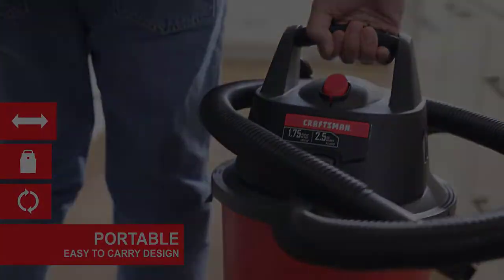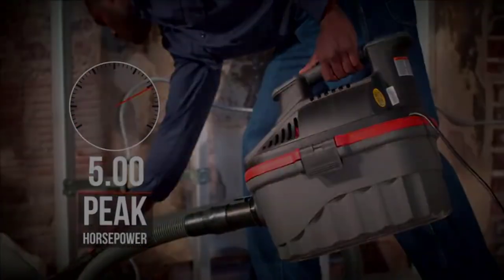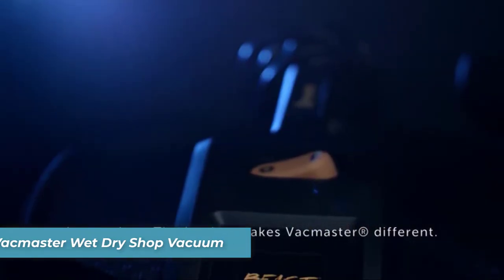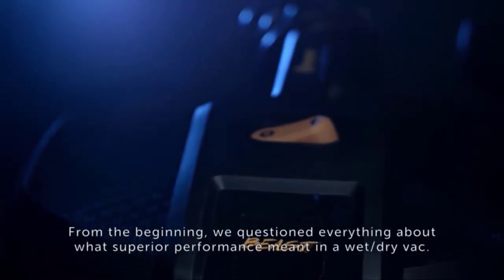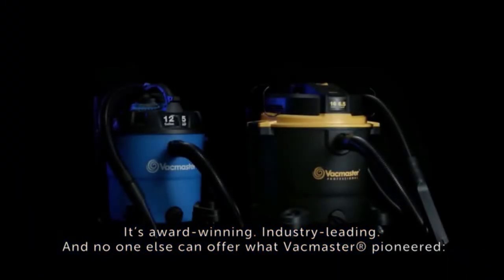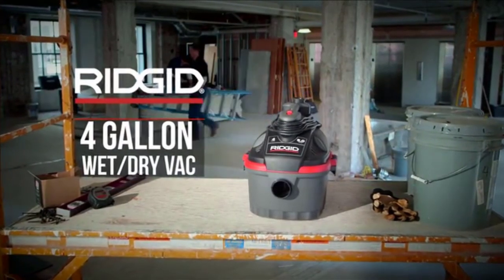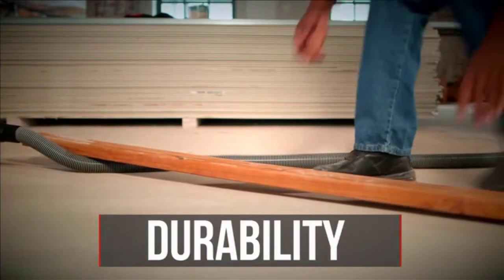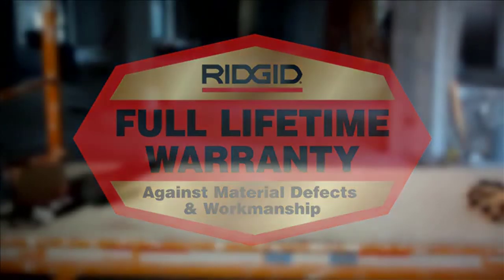Top 6 Best Compact Shop Vacuum 2022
Compact shop vacuums are perfect for tight spaces and small jobs.
They can quickly and easily clean up a mess, and they're easy to carry around.Here are five of the best compact shop vacuums on the market today.

Products Link:

DEWALT DXV04T Portable 4 gallon Wet/Dry Vaccum

CRAFTSMAN  Wet Dry Portable Shop Vacuum

WORKPRO Wet Dry Portable Shop Vacuum Cleaner

Vacmaster Wet Dry Shop Vacuum

RIDGID  Portable Wet Dry Vacuum

Sun Joe 3.5 HP 2.6 Gallon Ultra-Portable Wheeled Wet/Dry Vacuum